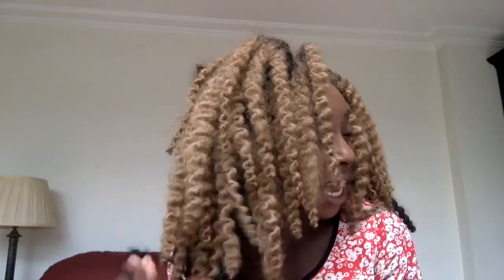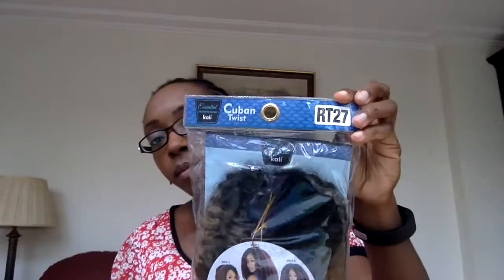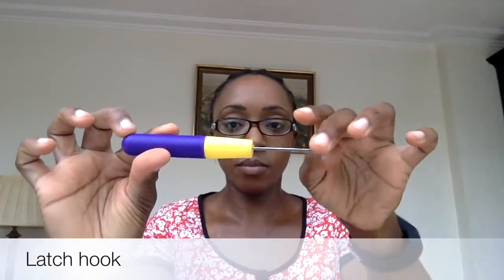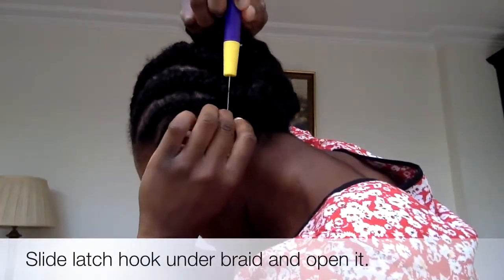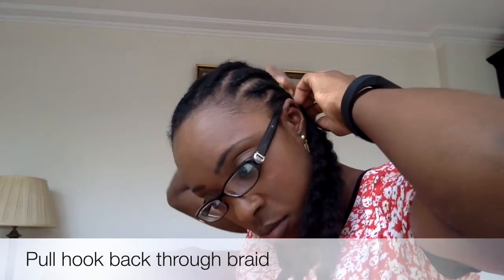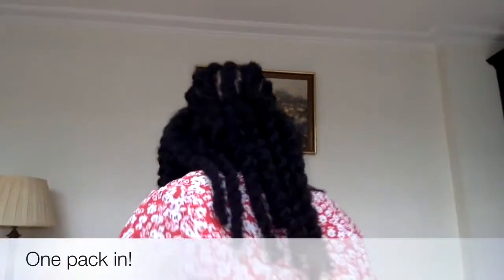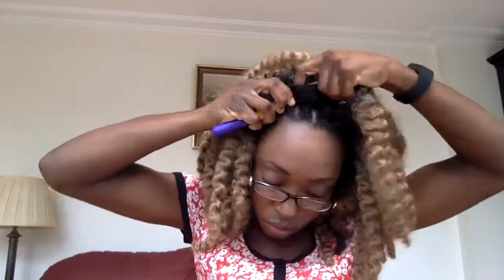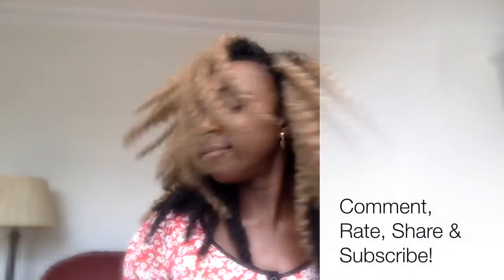How To | Cuban Twist Style 2017- Do Blondes have more fun?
Read me!
Read Me!